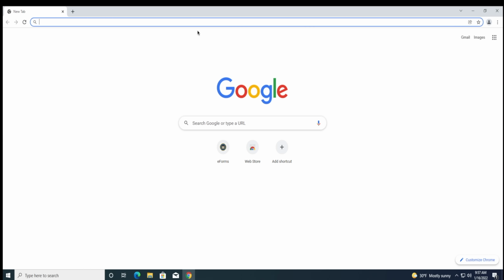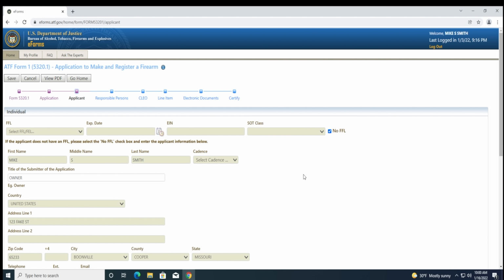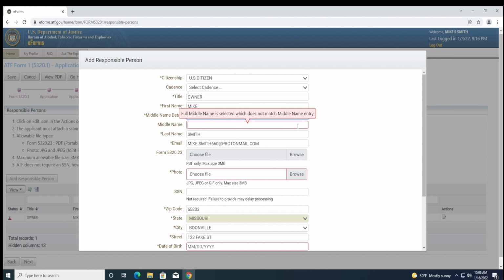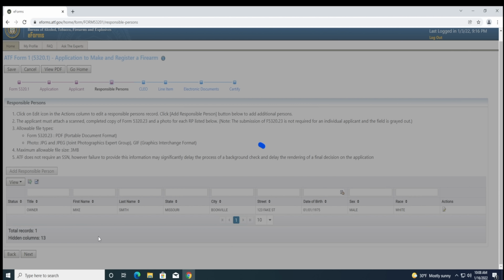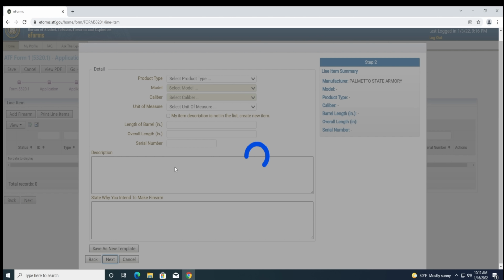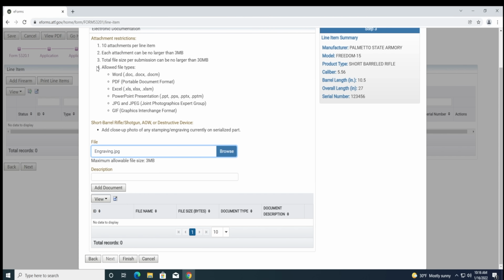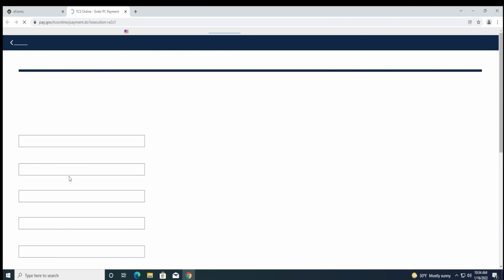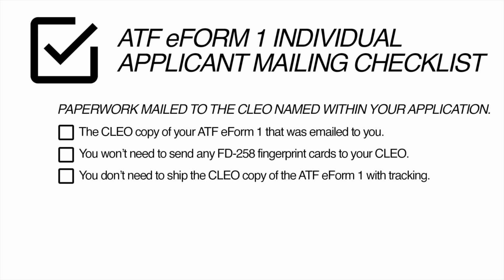NEW UPDATED 2022 - ATF eForm 1 Individual - SBR Video Walk-Through Guide - National Gun Trusts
Welcome to our ATF eForm 1 Video Walk-Through Guide.  We discuss the ATF eForm application website for individual applicants applying for an SBR tax stamp.

Video Chapters:
0:00 - Start
0:57 - ATF eForm 1 - Logging In
2:03 - Applicant Type - Individual Applicant
2:12 - Screen 1 - Form 5320.1
3:00 - Screen 2 - Application
3:05 - Screen 3 - Applicant
4:17 - Screen 4 - Responsible Persons
8:28 - Screen 5 - CLEO
9:17 - Screen 6 - Line Item - SBR
13:22 - Screen 7 - Electronic Documents
13:43 - Screen 8 - Certify
16:28 - Mailing Checklist - ATF
17:00 - Mailing Checklist - CLEO